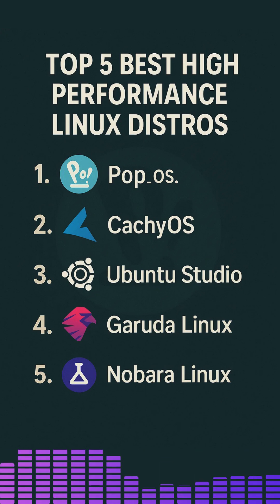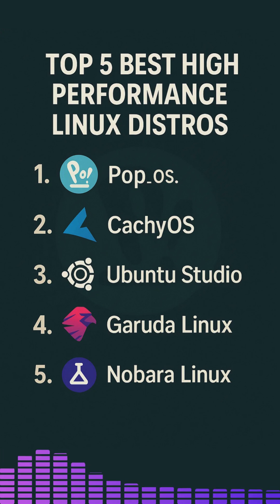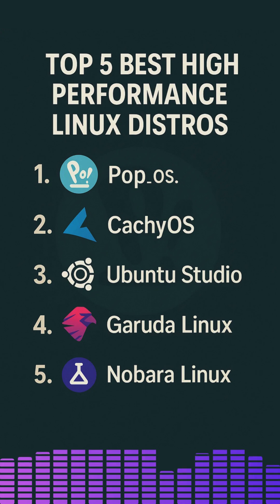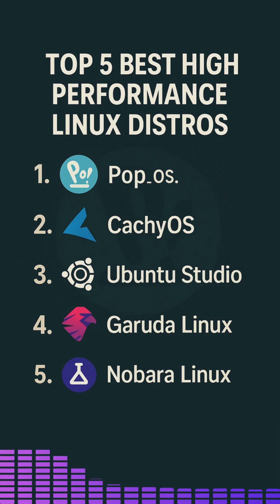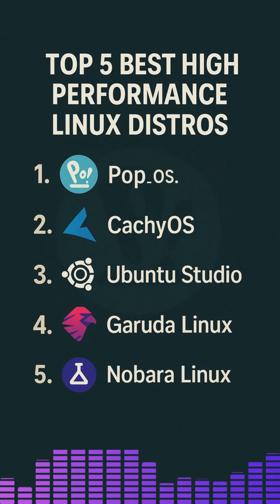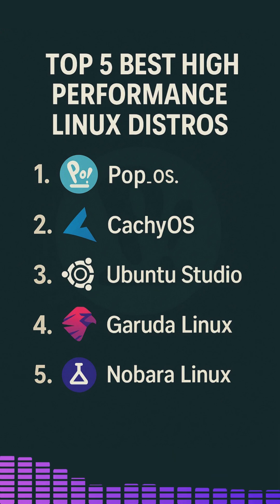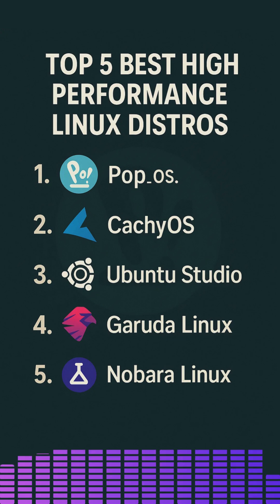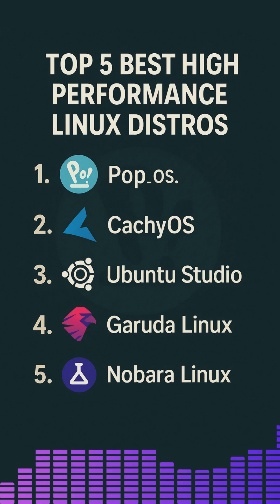Top 5 Best High Performance Linux Distros 2025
Unlock maximum performance from your PC with the best Linux distributions for 2025! In this in-depth guide, we dive into the top 5 high-performance Linux distros designed for gamers, content creators, and developers. Discover which OS will supercharge your workflow, reduce latency, and maximize resource utilization.

We'll cover:

    Pop!_OS: The System76-backed, Ubuntu-based distro with optimized GPU support, auto-tiling, and power profiles, perfect for NVIDIA users and productivity.
    CachyOS: An Arch-based powerhouse with a cutting-edge Zen kernel, Btrfs snapshots, and a custom Proton build for ultimate gaming and responsiveness.
    Ubuntu Studio: The official Ubuntu flavor for multimedia production, featuring a low-latency kernel for glitch-free audio/video editing and a comprehensive creative software suite.
    Garuda Linux: A visually stunning Arch-derived rolling release with Zen-optimized kernels, Btrfs snapshots, and a suite of custom GUI tools for easy tweaking.
    Nobara Linux: A Fedora-based distro specifically built for gamers and multimedia users, pre-loaded with proprietary drivers, codecs, and gaming optimizations.

Learn how each distro achieves its performance advantages through optimized kernels, preconfigured drivers, and unique system tools. Whether you're looking for the best Linux for gaming, video editing, music production, or demanding development workloads, this video has you covered. Find your perfect Linux OS for speed and efficiency!